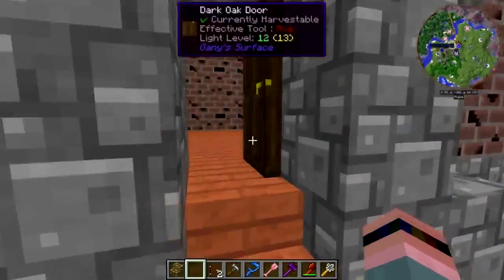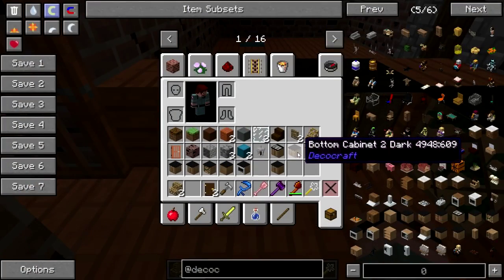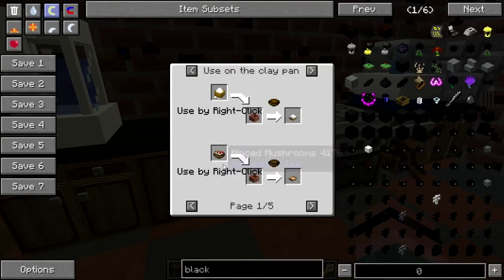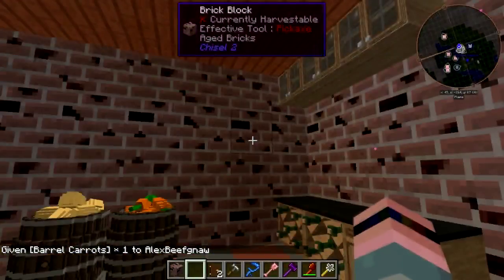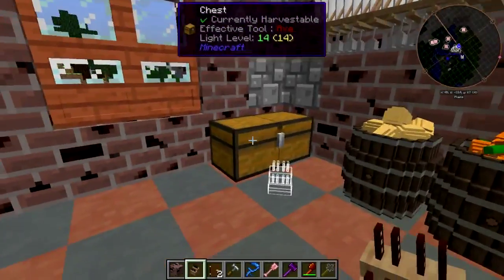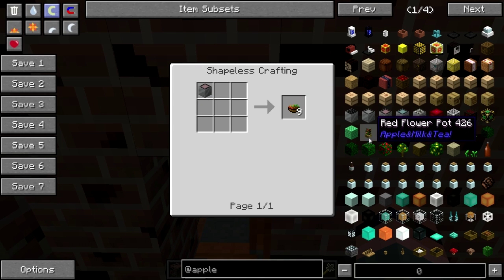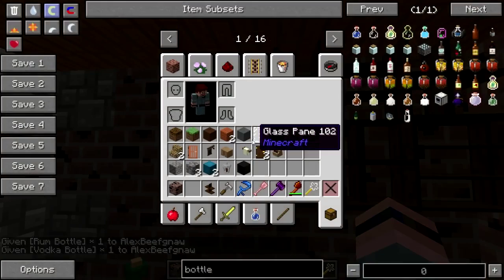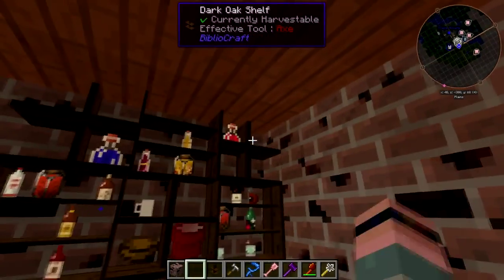Hermitcraft Modsauce 2 Building Pt. 9: Pub Kitchen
I sort of went nuts making cooking implements while I was sick and built a pub/inn to put them in, so let's furnish the kitchen.